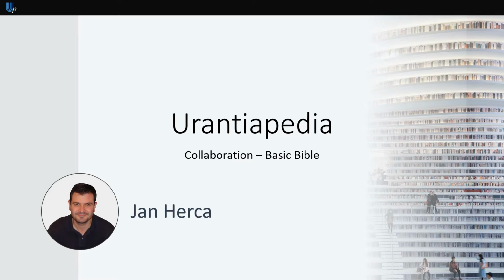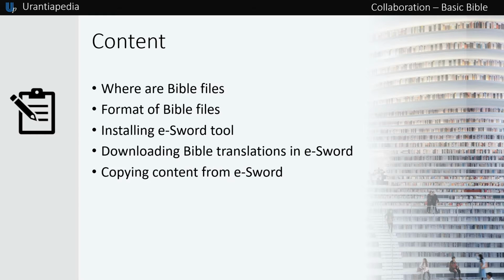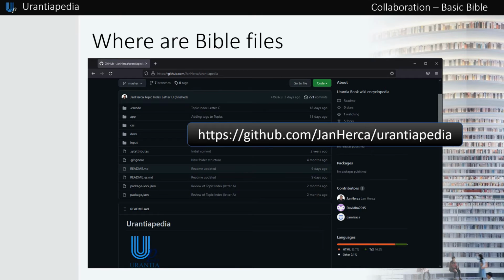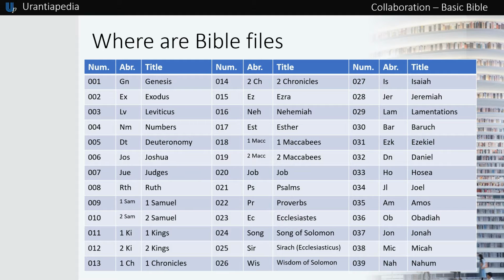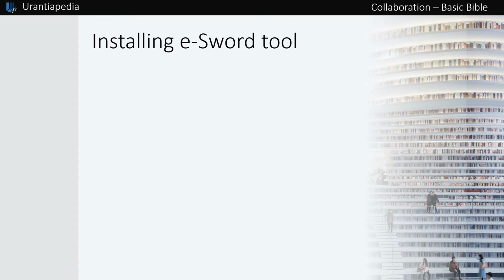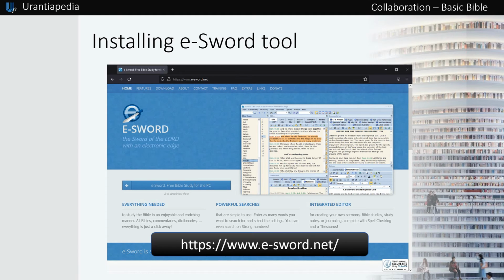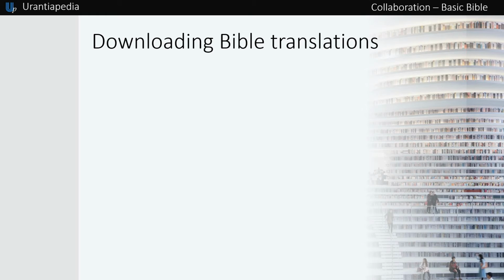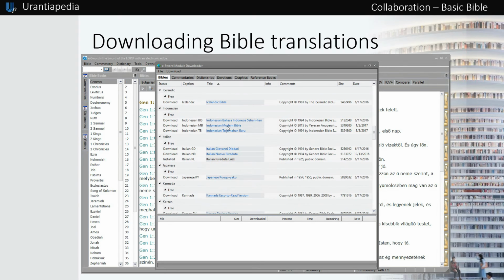Urantiapedia Basic Collaboration - Bible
In this video we continue a serie of videotutorials on how to contribute to Urantiapedia in a basic and simple way with the third task: Adding the Bible.

Currently help pages are supported in both English and Spanish. Switch in the Urantiapedia page with the language selector.